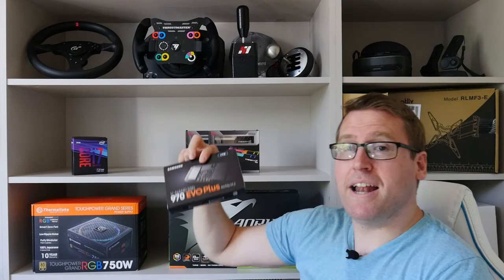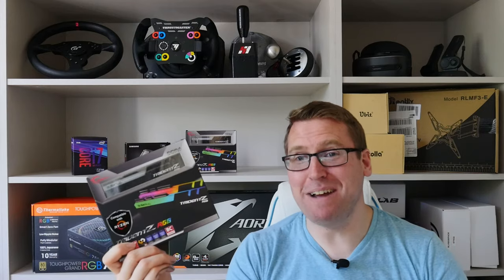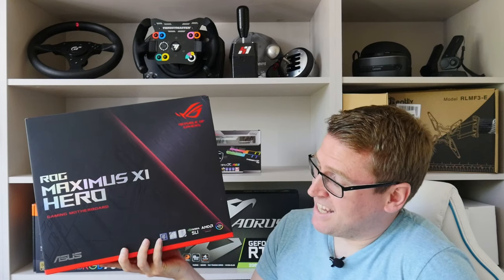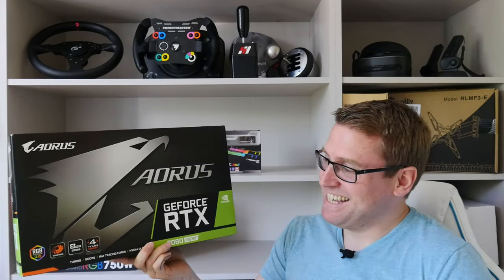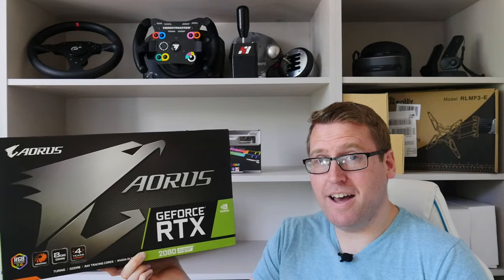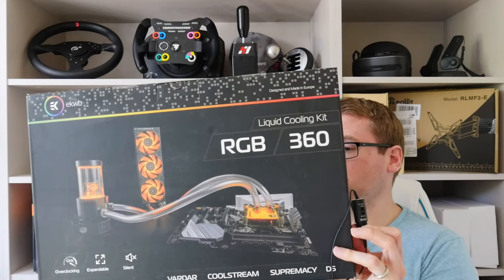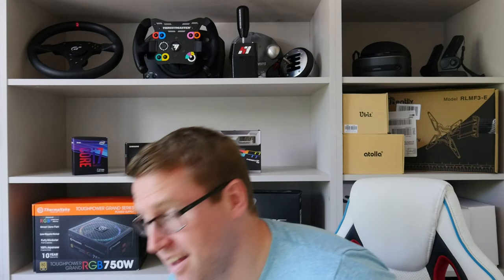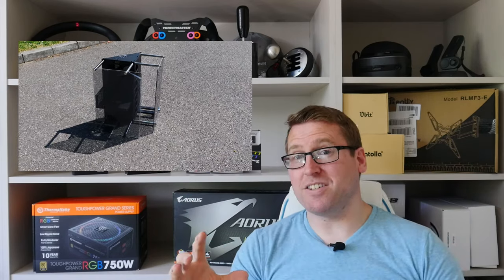Wall Mounted Sim Racing PC Build | Including Timelapse | 4K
I have dreamed of a new PC since I started streaming. Often I would only get 20fps with my old setup as I used the same pc for both my sim and my stream. Well, the community got together and donated lots of their hard earned cash to help my dream become a reality! Here’s the story, the build and the result!

Dramatic Intro: 0:00
Back story: 0:29
Build Timelapse: 7:06
First boot: 15:01
Outro: 15:45

PARTS LIST:

CPU Cooling kit
Graphics card
Hard disk
Extra RGB strips
Wifi card
USB 3.0 hubs
USB extension cable
Wall bracket
Tidy up cables
144hz hdmi cables
Cable sleeves

CPU Cooling kit
Graphics card
(^link is to the 2070, i couldn't find the 2080 on the USA site)
Hard disk
Extra RGB strips
Wifi card
USB 3.0 hubs
USB extension cable
Wall bracket
Tidy up cables
144hz hdmi cables
Cable sleeves

🏆 CHANNEL MEMBERS 🏆
Team Boss (€20/mo)      Flea McBaggins, Chris Pietersen
Crew Chief (€10/mo) Alfred Pel, Peter McCann, Erick Cuyar, Izzie
Pit Crew (€5/mo)        Ronan Hederman, Nathan Healy, Marc O'Rourke, Chiledog, Suzanne Bowler, Damien McMullen, GamerMuscleVideos
Pit Pass (€3/mo)        Jorge Vaello, Tomás Canny, Mark Kiernan, Sal, Epic Fat Lip, Ian May

1. Like my streams/videos
2. Watch as much of my content as possible
3. Comment, even if it's just to say 'Cool video'

Facebook:                   Send stars! I really appreciate it :) 100 stars = €1

Use these links when buying Fanatec products. Click on your local online store now and your PC/Phone will remember that I referred you when you eventually buy something.